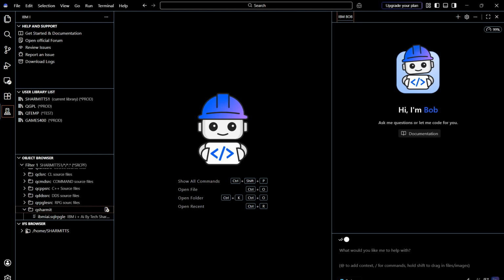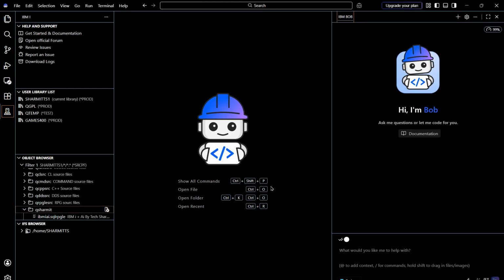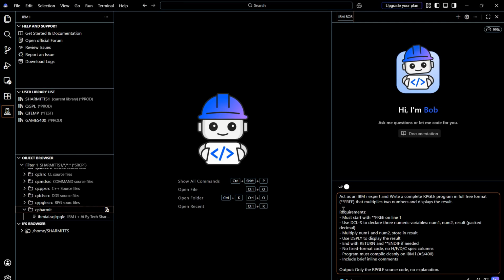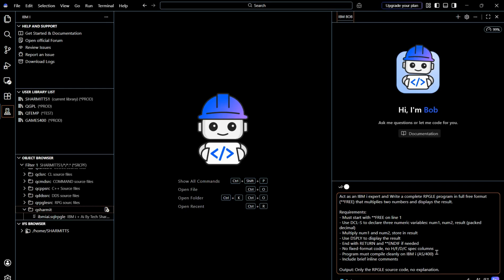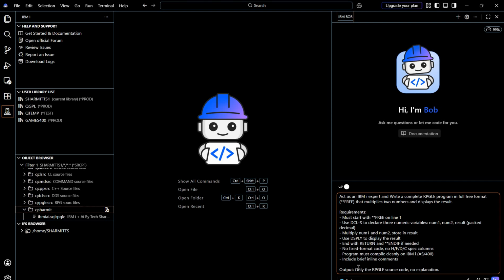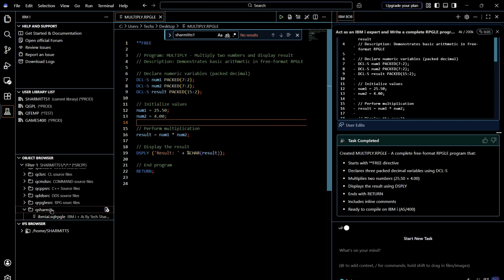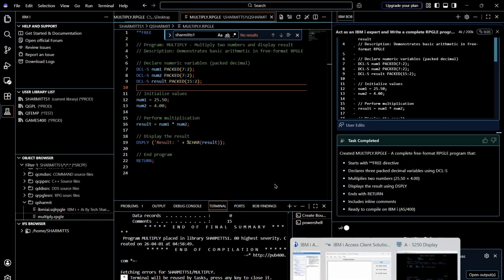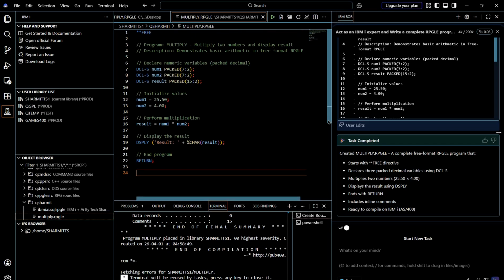How to create Full free RPGLE Program using IBM Bob | IBM Project Bob (Ep-04)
In this session, we will learn about the following topics:
(1) How to Create Full Free Format RPGLE Program Using IBM Bob - Step by Step
(2) What is RPGLE **FREE Program and How to Write It
(3) How to Create Your First Free Format RPGLE Program on IBM i
(4) Understanding RPGLE Keywords like DCL-S, PACKED, %CHAR and DSPLY
(5) How to Generate RPGLE Code Using IBM Bob AI
(6) How to Multiply Two Numbers and Display Result in Free Format RPGLE
(7) How to Compile and Run RPGLE Program Using CRTBNDRPG Command
(8) Complete Free Format RPGLE Tutorial for Beginners on IBM i